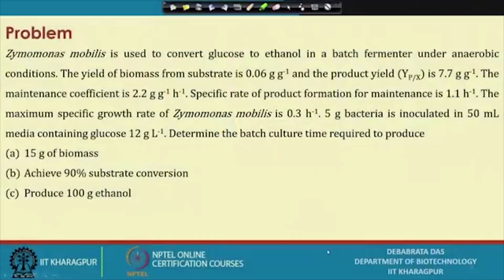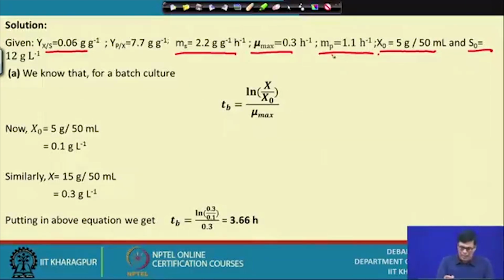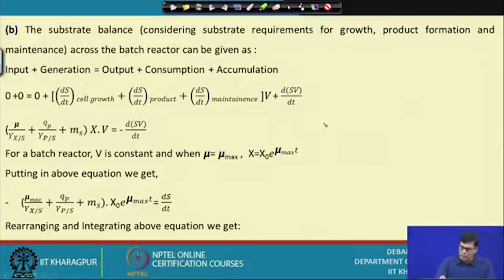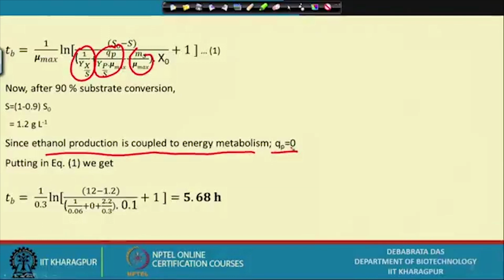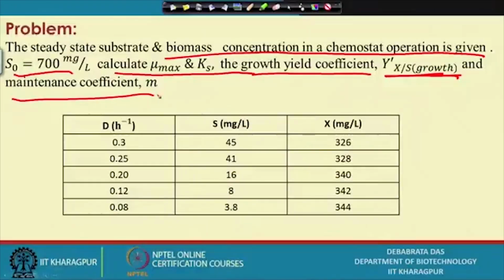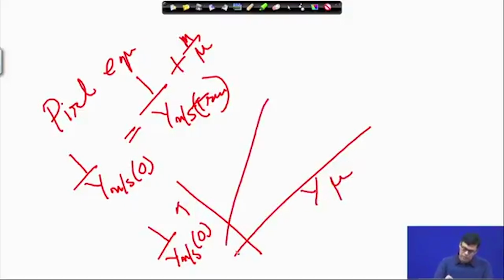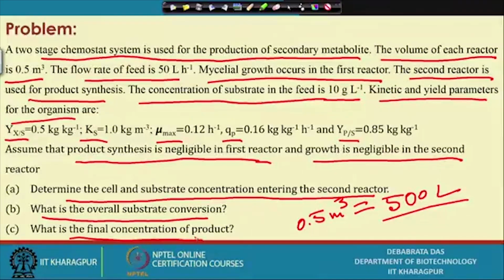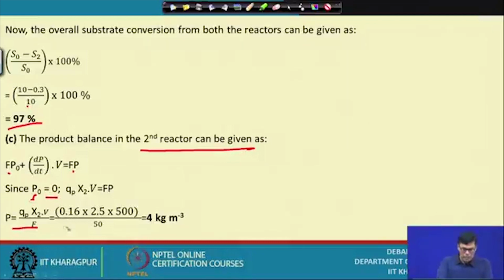Kinetics of substrate utilization, product formation and biomass production of microbial cells-IX